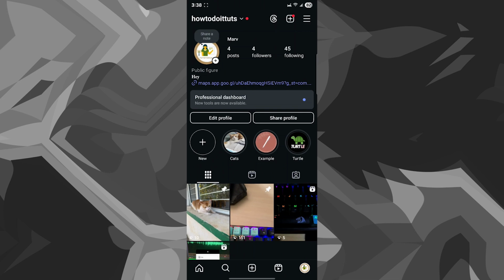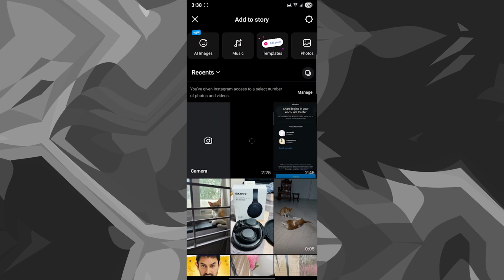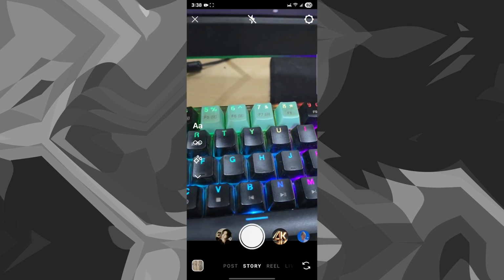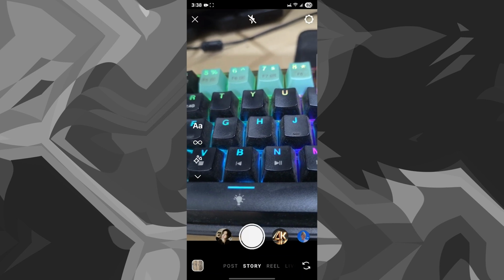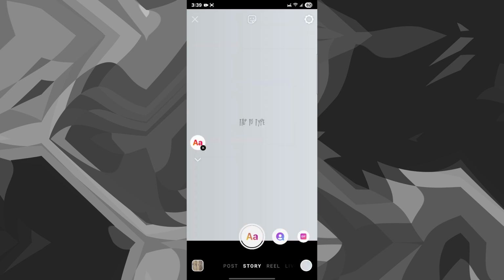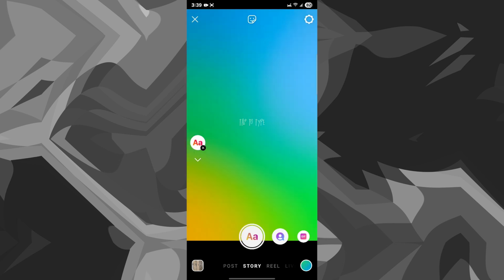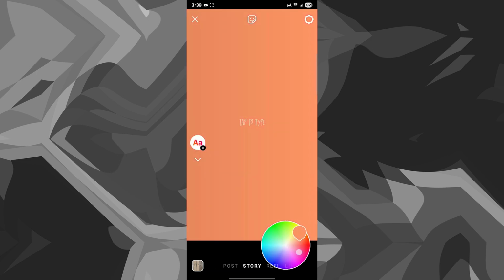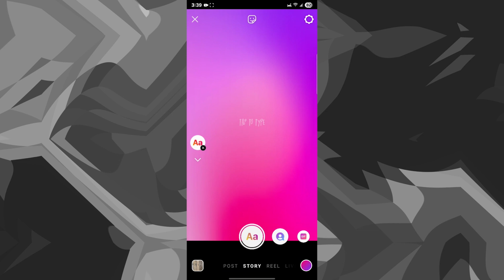How To Make Gradient Background In Instagram Story (Easy Tutorial)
In this Instagram tutorial, I will show you how to make gradient background in Instagram story. This video walks you through using the Create tool’s built-in gradient picker. A feature included within Instagram Stories.

By following these easy steps, you will successfully know how to change background gradient on Instagram story in order to get a captivating background and look.

First, open your Story and tap the Create icon (the “Aa” button). Tap the color circle in the bottom right corner, then keep tapping to cycle through beautiful gradient options. That’s exactly how to get gradient background on Instagram story in just a few taps.

By learning how to make gradient background in Instagram story, you can elevate your visual style, make text and stickers pop, and keep your audience engaged with eye‑catching designs.

Video Summary & Benefits:
• Step‑by‑step guide to Instagram’s native gradient backgrounds
• No third‑party tools—use the Create mode’s color picker
• Ideal for quotes, announcements, and aesthetics-driven content
• Enhances readability and professional look of your Stories

If this tutorial helped you learn how to make gradient background in Instagram story, please Like the video, leave a Comment below letting me know if this tutorial helped you, and Subscribe for more Instagram tutorials and advice.